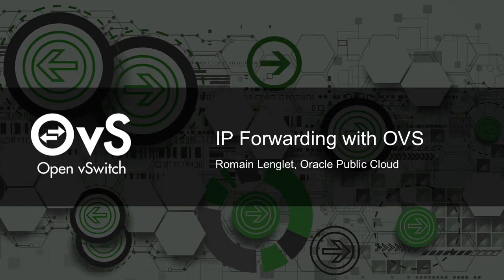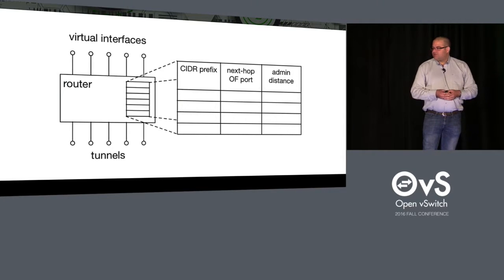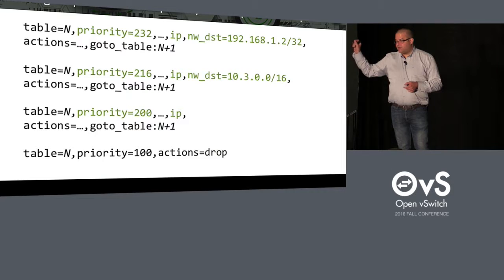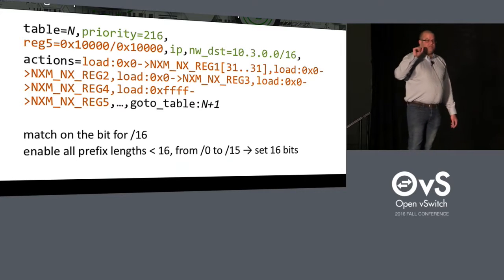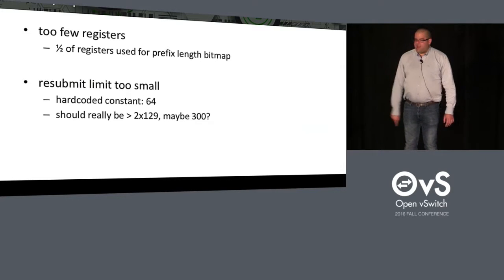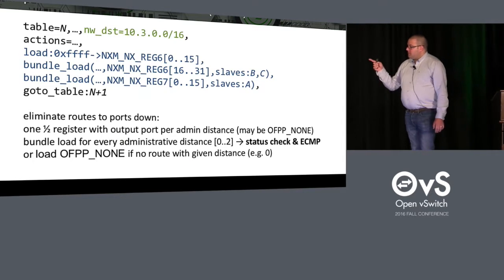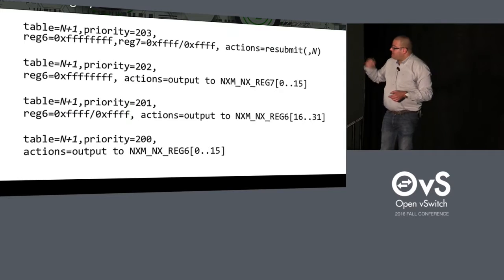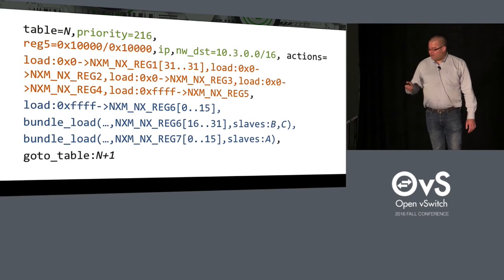IP Forwarding with OVS by Romain Lenglet, Oracle Public Cloud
IP Forwarding with OVS- Romain Lenglet, Oracle Public Cloud

Tips and tricks to implement IP packet forwarding using OVS.

About Romain Lenglet
Worked on several network virtualization systems since 2010.